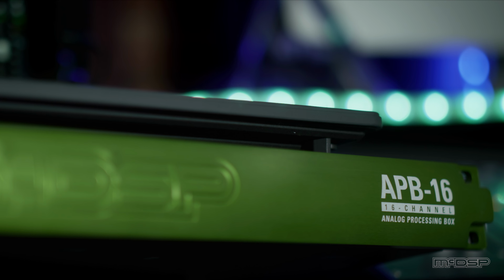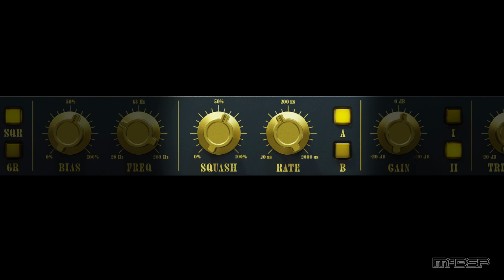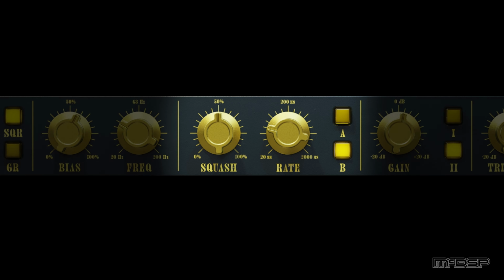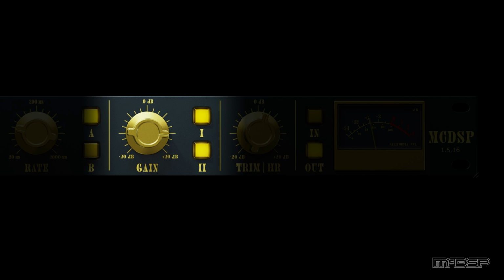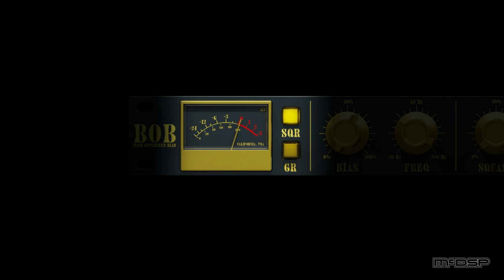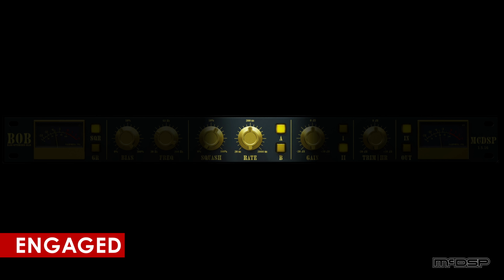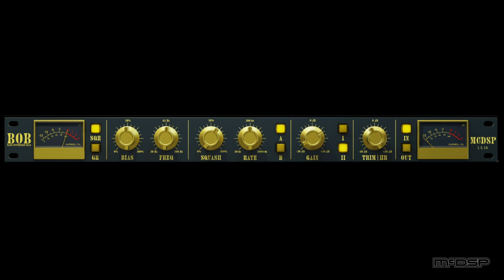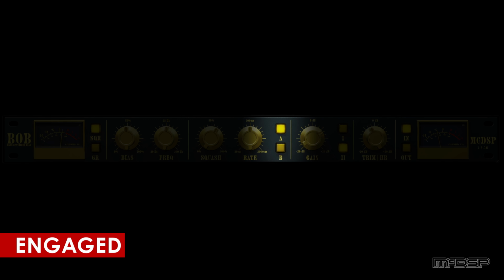The BOB APB Plug-in - Product Overview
McDSP is excited to be shipping the all new BOB (Bass Optimized Bias) APB Plug-in. The BOB APB plug-in boosts low frequencies in the same way as the original BOB module from the 6060 Ultimate Module collection, with additional analog processing options.  All original BOB module controls are in the BOB APB plug-in - Bias, Frequency, Squash, Rate, and Bias Modes A and B. A new two stage analog signal path in the BOB APB plug-in further enhances the original bass optimized bias using three new controls - Gain, Trim/HR (Headroom), and Analog Modes I and II. Metering of the overall gain reduction, Squash gain reduction, input, and output, is shown via two VU style meters on the far left and right of the user interface.

BOB APB Plug-in Feature List:

• Unique bass optimized bias (BOB) algorithm
• Two stage analog gain section
• Adjustable analog compression and saturation
• VU style metering of input, output, overall gain reduction and Squash gain reduction
• Sample accurate automation of analog processing

The BOB, like other APB plug-ins, comes free for all registered APB users. You can download the installer for BOB and the latest APB plug-in update (v1.6.1)